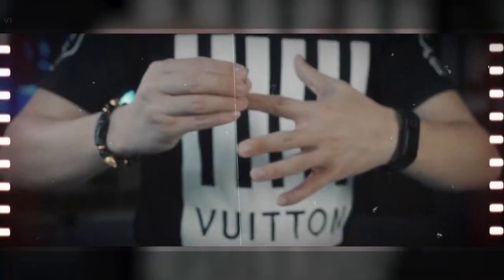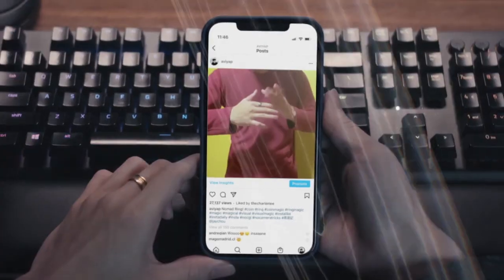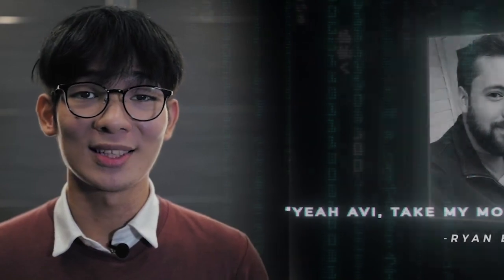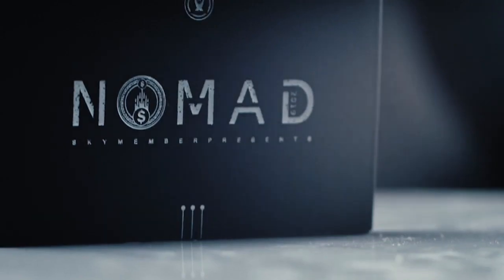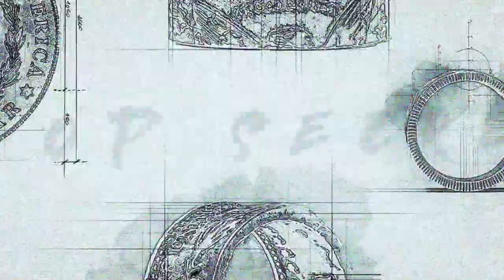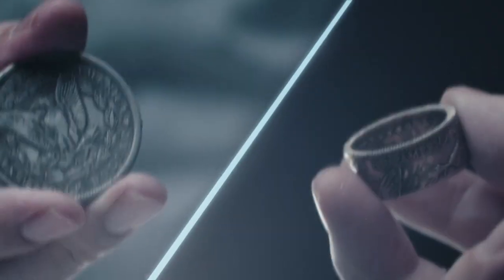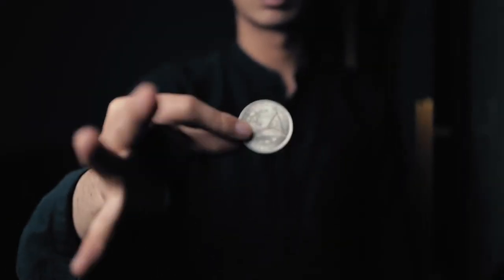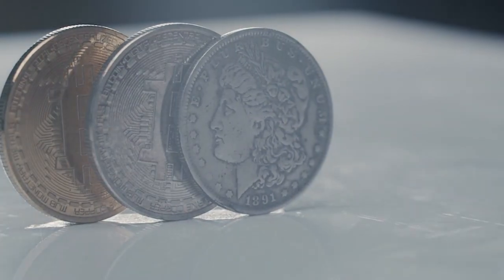Nomad Ring Mark II de Avi Yap, Calvin Liew y Sultan Orazaly - Skymember 🐞 Truco de magia 🔥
🎩 Nomad Ring Mark II de Avi Yap, Calvin Liew y Sultan Orazaly - Skymember

✔️Descripción:
¡Transforma visualmente y sin coberturas una moneda en un anillo y viceversa! Nomad Ring Mark II ofrece gimmicks de muy alta calidad a un precio extremadamente asequible. La moneda ahora se puede examinar por completo. Con varias ideas y manejos nuevos, la rutina se ha vuelto más dinámica y modular que nunca.